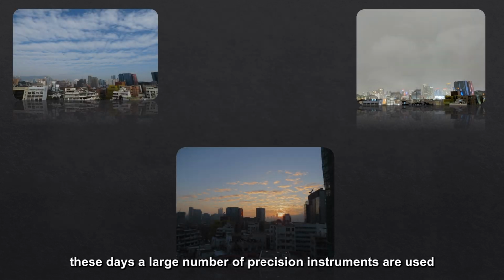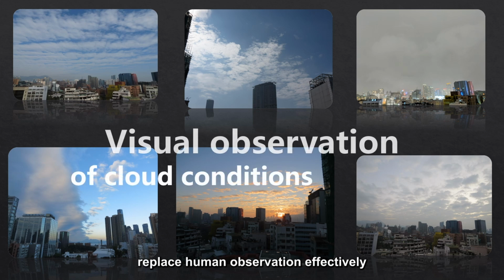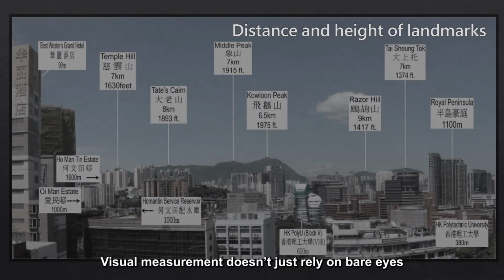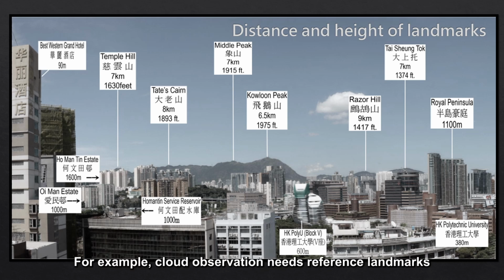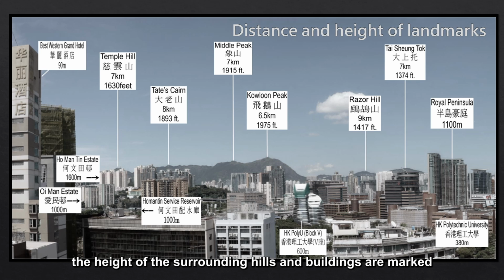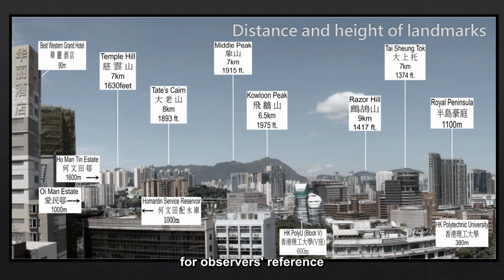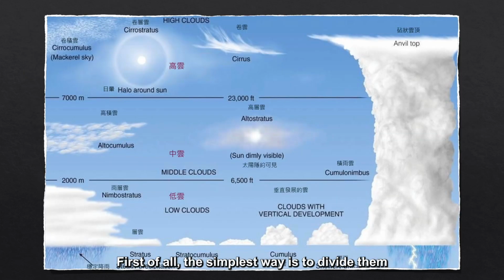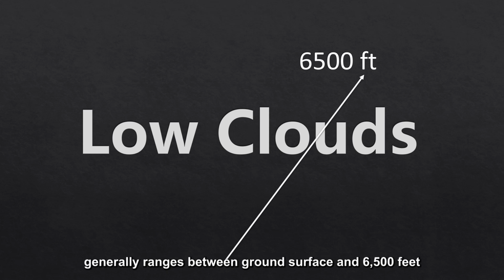Cloud Appreciation: Low Cloud - Stratus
This episode of "Online Video Course on Weather Observation" will briefly introduce cloud classification and observation, starting from the low cloud type, stratus.